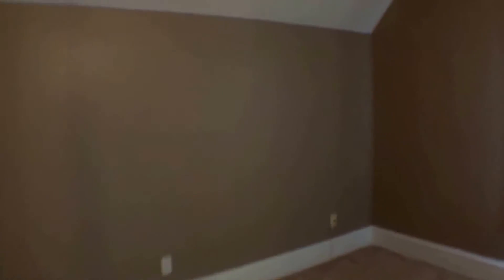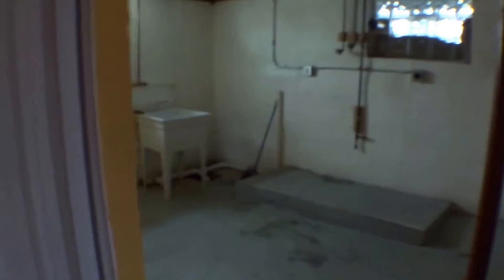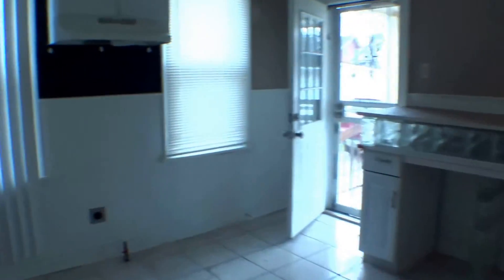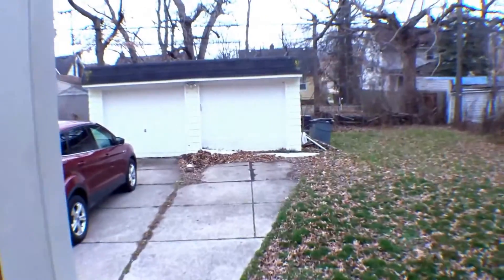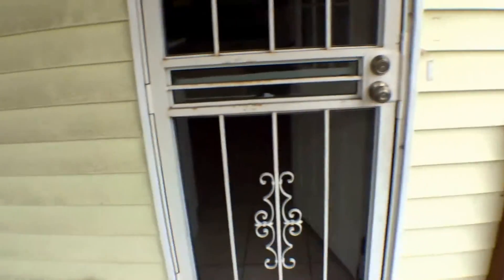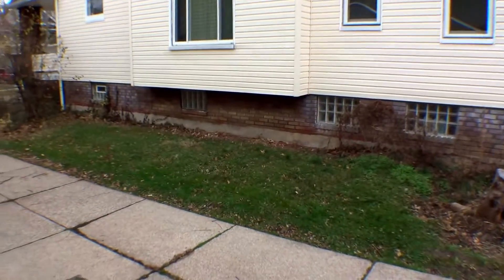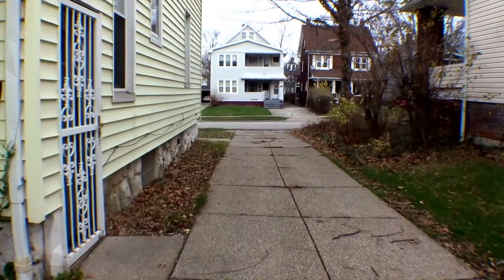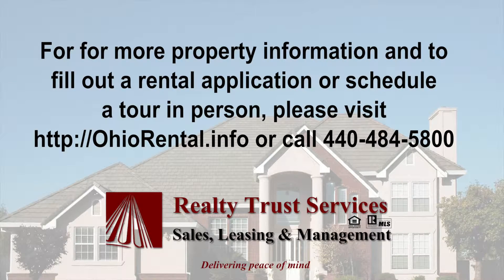For Rent: 3432 Desota Ave, Cleveland Heights Single Family Home 3BR by Realty Trust Services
Please take a complete video walkthrough tour of "Cleveland Heights House For Rent" located at 3432 Desota Avenue Cleveland Heights, OH 44118.

This beautiful single-family home is located just minutes from local food, entertainment, and only 20 minutes from Downtown Cleveland! There is a bathroom on each floor of the house. Closet space in each bedroom. The family room opens up into a gorgeous dining room, which features a chandelier. The backyard features a 2-car garage, with a partially-fenced in yard.

We provided this tour as a service of a leading provider of “Cleveland OH Property Management.” Take rental tours, and check out all of our properties on http:/OhioRental.info. Call for more information on "Westlake OH Property Management" or choose from many more "North East Ohio Rentals", condos, townhomes, and apartments available.